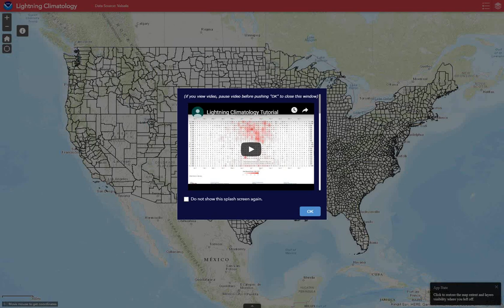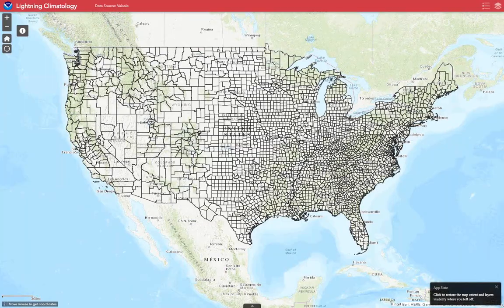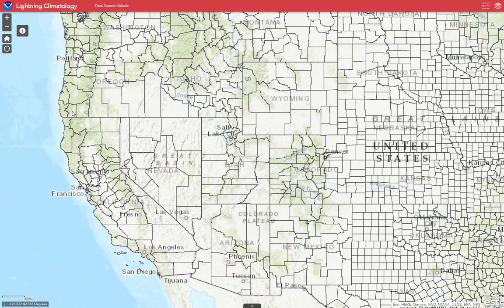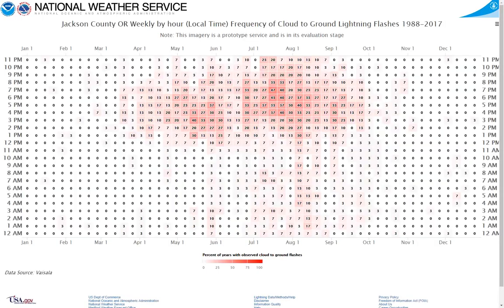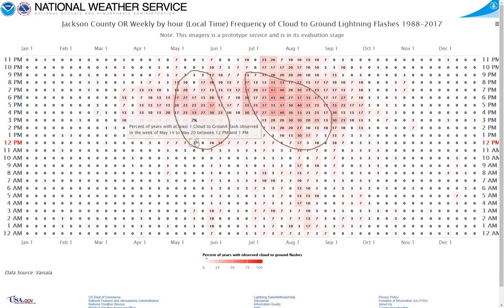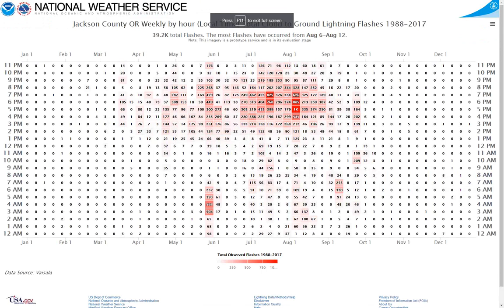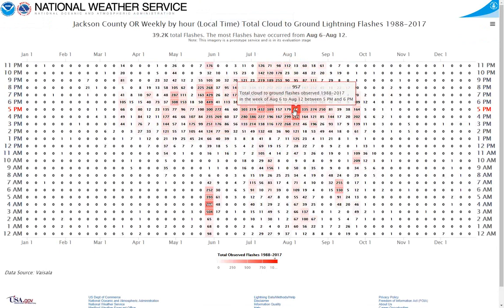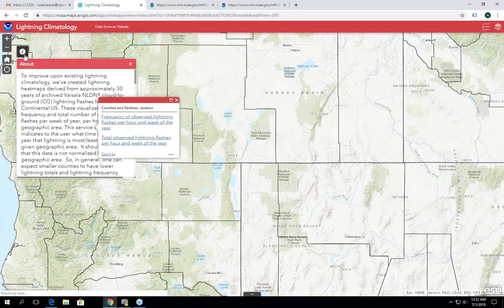Lightning Climatology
This video explains lightning climatology imagery that helps users understand when cloud to ground lightning occurs most/least for a given area.